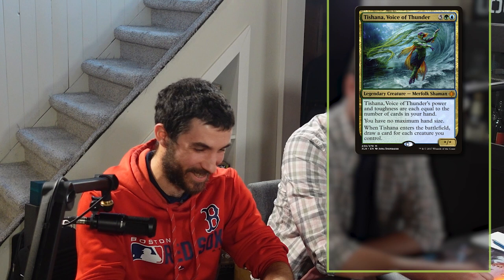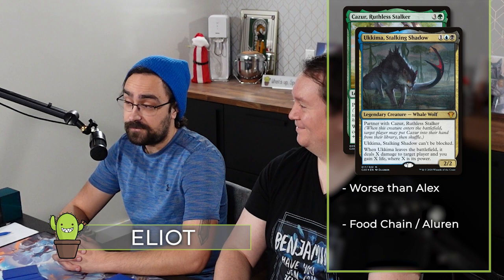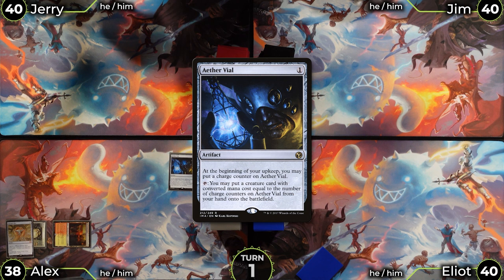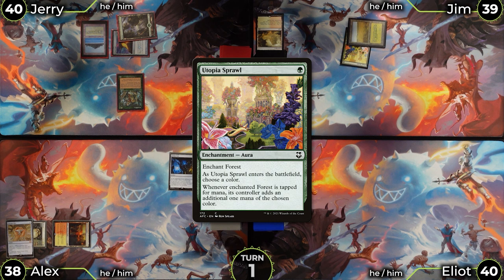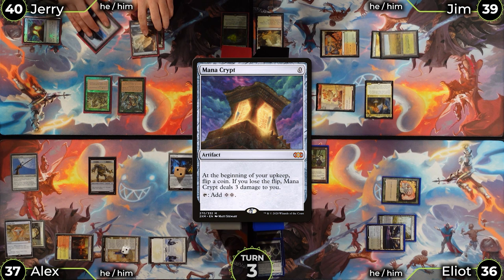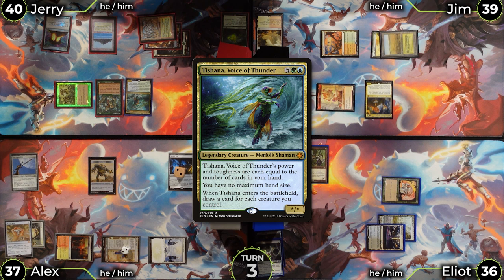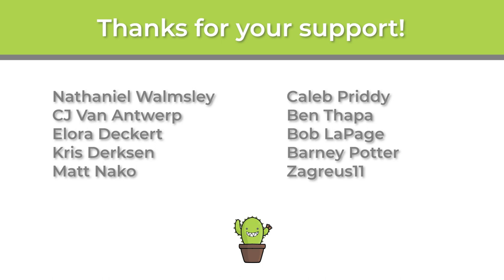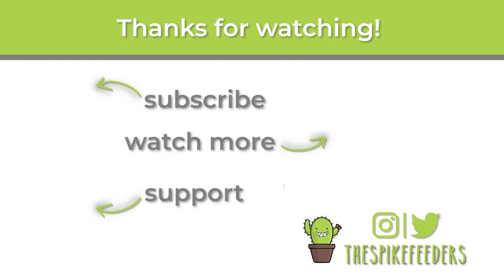Ukkima / Cazur vs Tishana vs Minsc vs Aurelia | Commander cEDH Gameplay